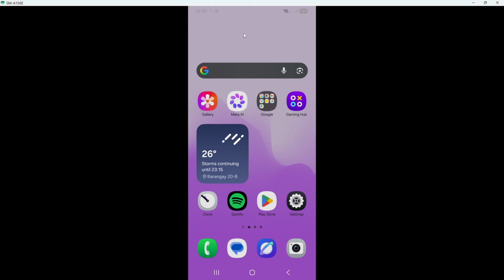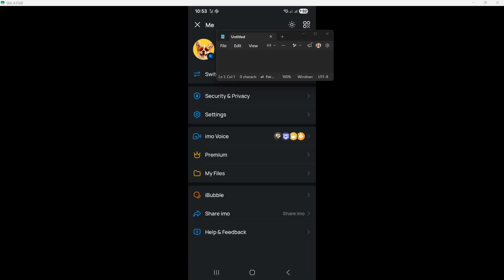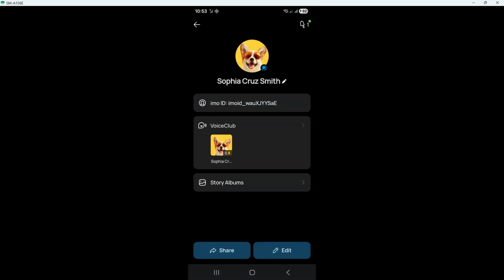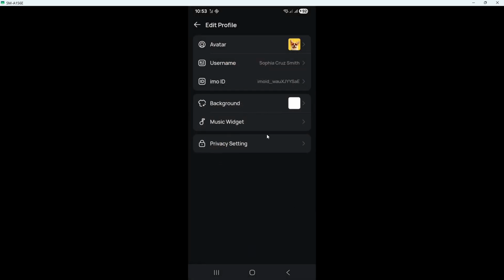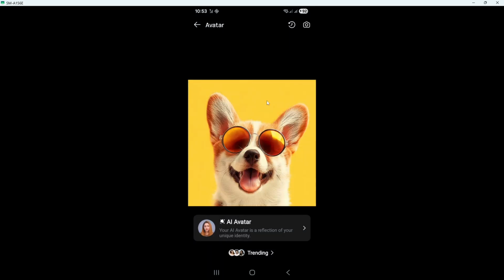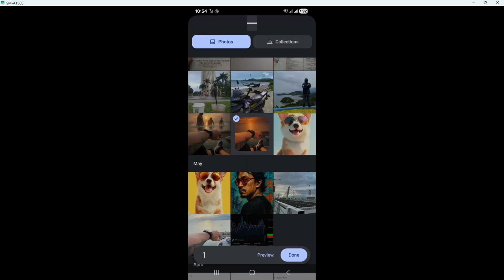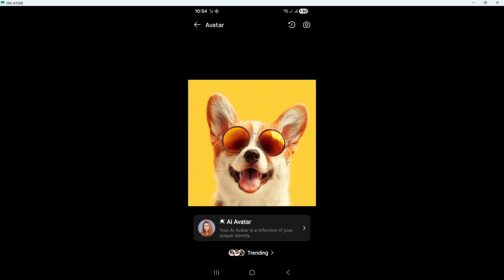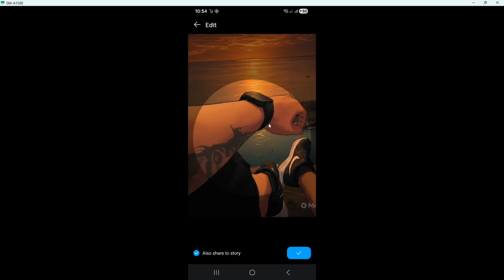How to Change Your Imo Profile Picture [2026 Full Guide]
How to Change Your Imo Profile Picture

In this video, we show you exactly how to change your Imo profile picture. Setting a thoughtful profile picture enhances your online presence and helps your contacts recognize you easily.

Having a personalized profile picture is crucial for visual communication and establishing identity in digital spaces. We explore the options available to customize your appearance on Imo, ensuring you make a lasting impression.

Technical Specs:
Software: Imo; Feature: Profile Customization